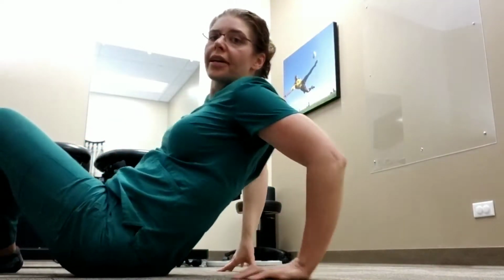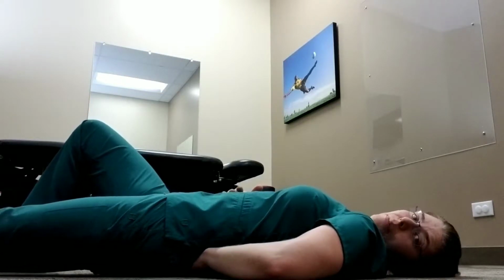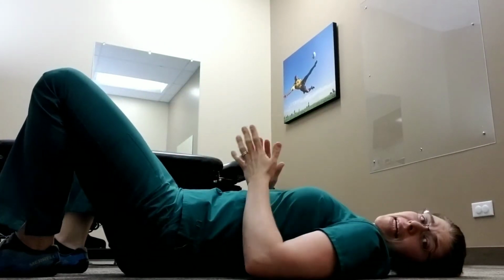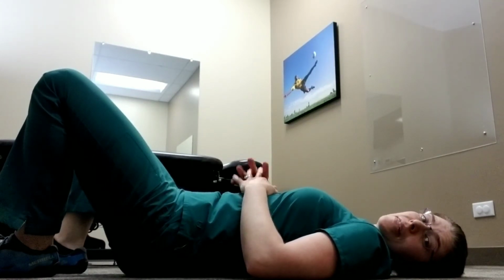Leg Lowering Exercise - Bloomingdale IL Chiropractor - Ducat Chiropractic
Dr Erin Ducat, a Bloomingdale IL Chiropractor with Ducat Chiropractic & Sports Medicine demonstrates how to do the Leg Lowering exercise.  For more information about her practice, go